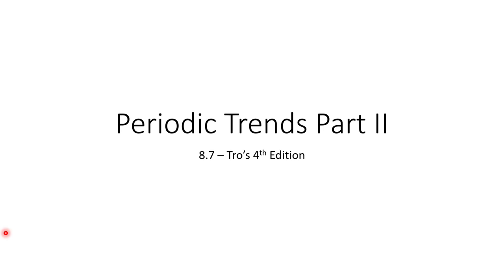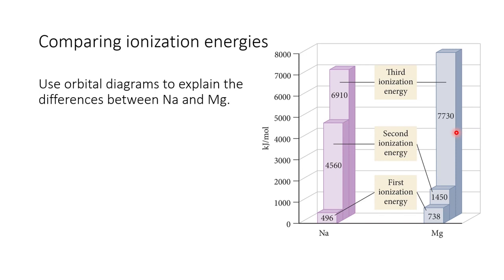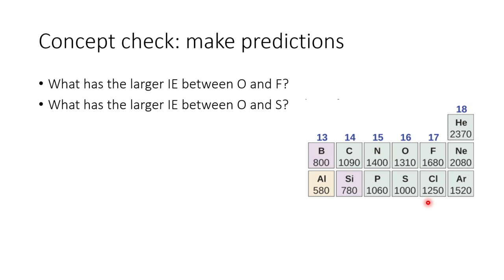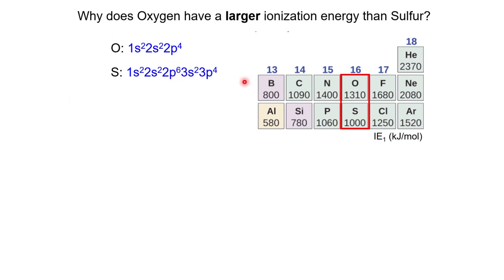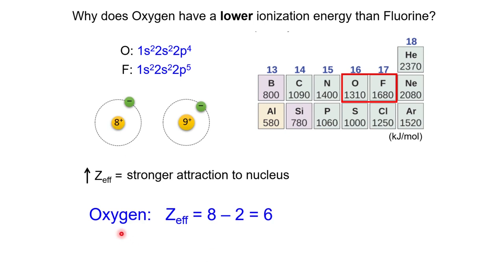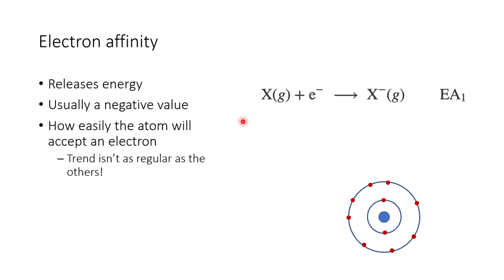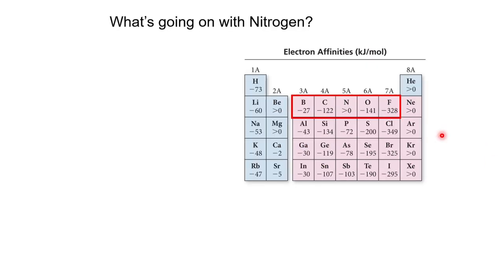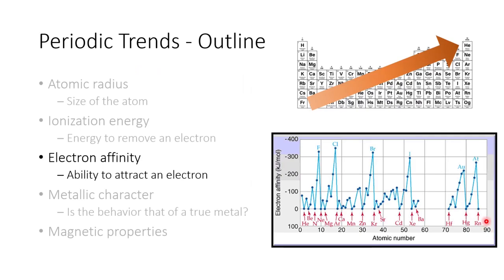Periodic Trends: Ionization Energy and Electron Affinity